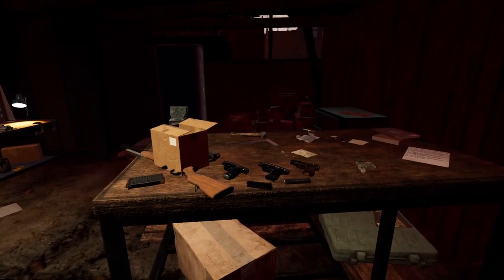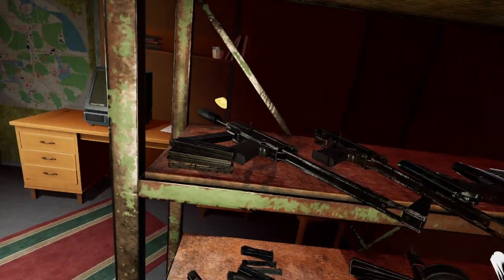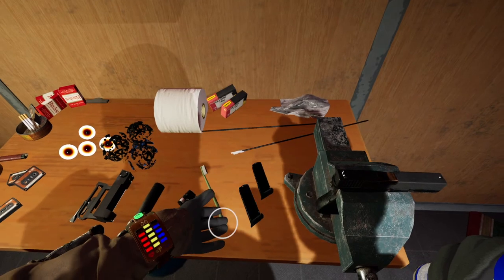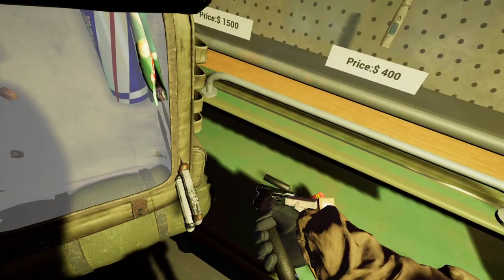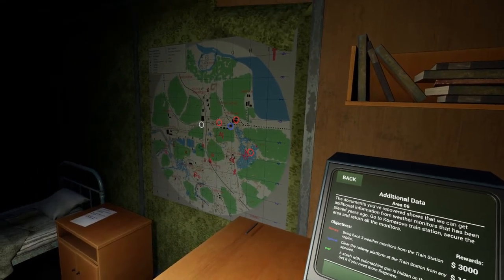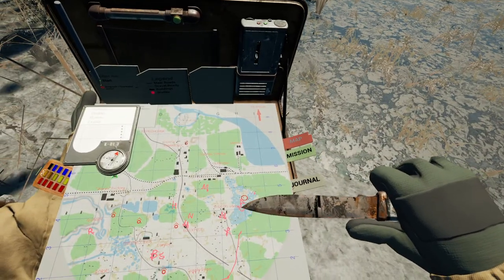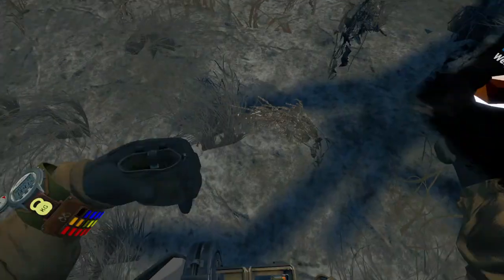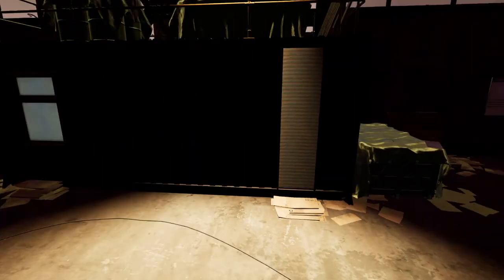Into the Radius - Part 24 - Time Bubble Artifact & Slider Core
Playing through Into the Radius, Part 24, Time Bubble Artifact & Slider Core. Carrying a GSh-18 Semi-Automatic Pistol and PPSh Submachine Gun. Playing the Steam version on an Oculus Quest 2 via Virtual Reality Desktop running on an Acer Predator Helios 300.
00:00​ - Intro
17:31 - Glock G-17 Cleaning
38:49 - The Zone
49:45 - Slider
53:18 - Slider
55:55 - Regen Artifact
56:19 - Time Bubble Artifact
01:02:30 - Base
Into the Radius is based on the 1971 classic Russian sci-fi novel Roadside Picnic (Пикник на обочине) by Arkady & Boris Strugatsky